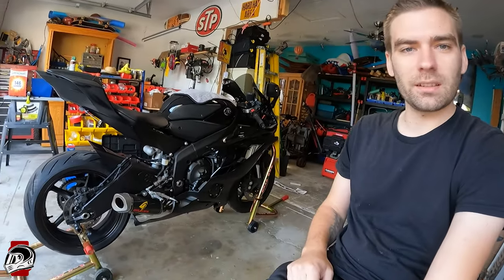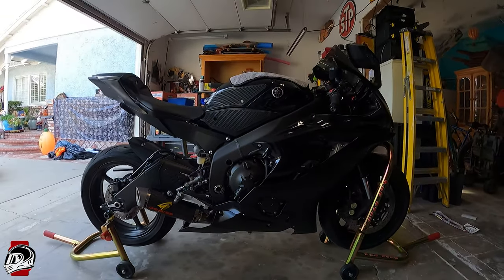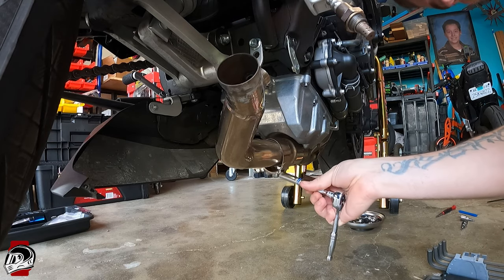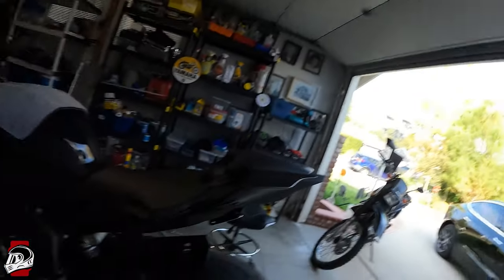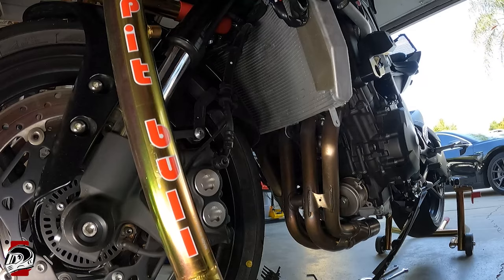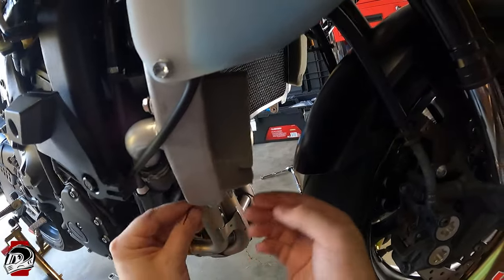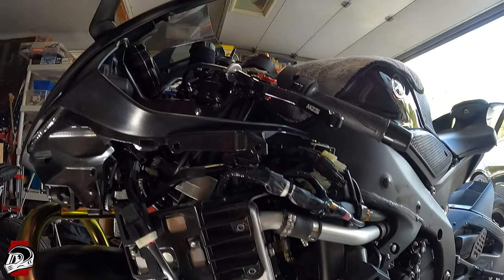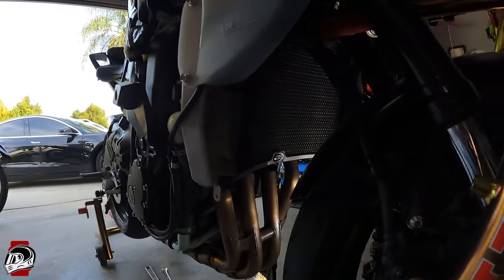Yamaha R6 R&G Radiator Guard Install!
How to install R&G Racing Radiator Guard on a Yamaha R6. I was getting some bent fins from small rocks on the canyons and wanted to protect from more damage or even a puncture. The R&G Radiator Guard is the perfect solution, that is an inexpensive part for an possibly expensive repair. The Radiator Guard is great quality and it was such an easy install!